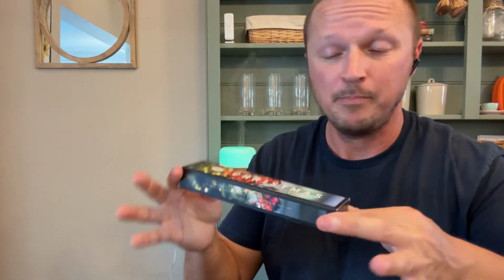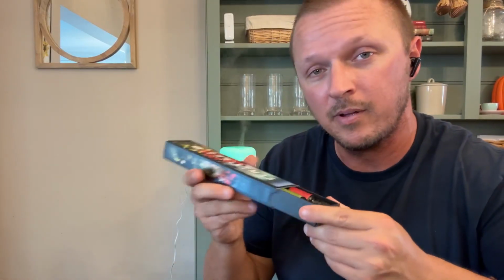The Best Christmas Fragrance Oils You’ll Ever Try! P&J Premium Oil Set Review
Looking for the perfect scents to take your DIY projects to the next level? 🎄✨
👉 P&J Fragrance Oil
Meet the P&J Trading Premium Fragrance Oil Christmas Set — your all-in-one solution for candle making, diffusers, soaps, perfumes, and bath bombs!

Each bottle is highly concentrated, cruelty-free, and made in the USA by IFRA-certified master perfumers. The oils come in amber bottles with euro droppers for easy use — ideal for beginners and pros alike.

💝 Whether you’re crafting candles, creating freshies, or making handmade gifts, this Christmas scent collection is perfect for you or your loved ones.

🎁 Set Includes: 6 x 10ml premium oils in a beautiful gift box
💧 Safe | Long-Lasting | Phthalate-Free | Made in the USA